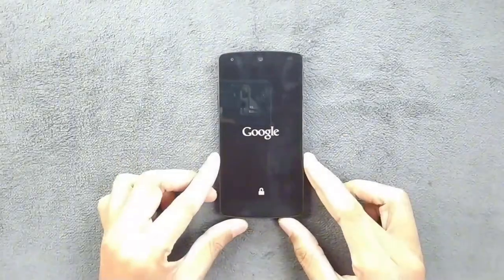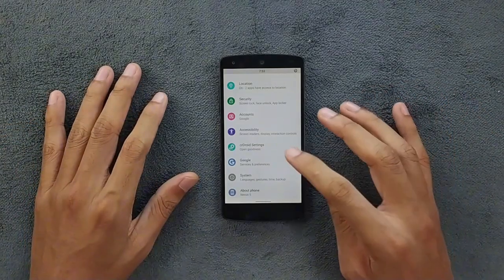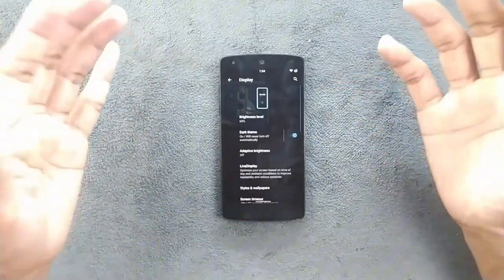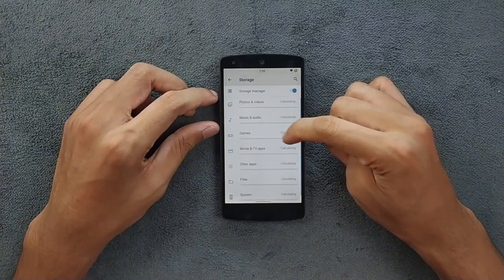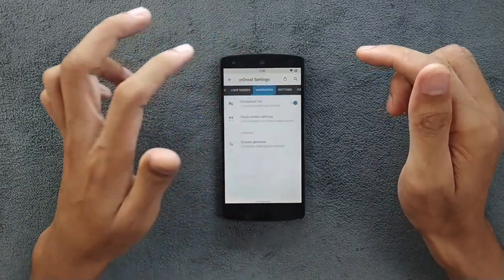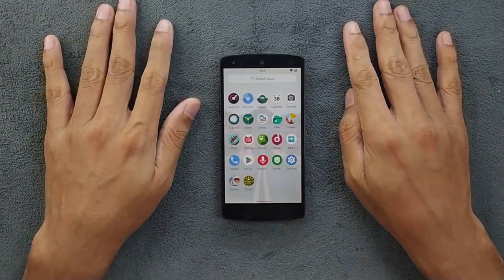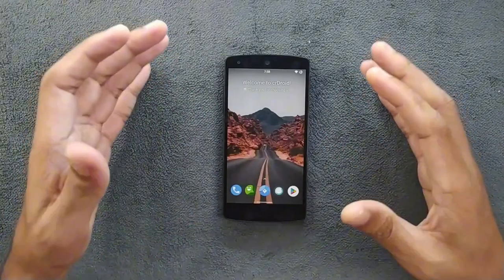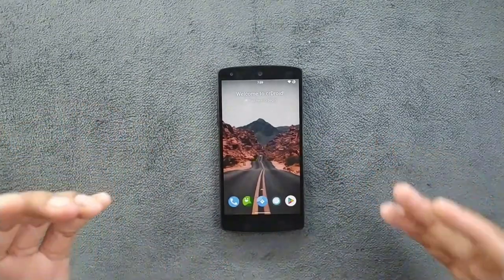Android 11 on Nexus 5 | RandomRepairs